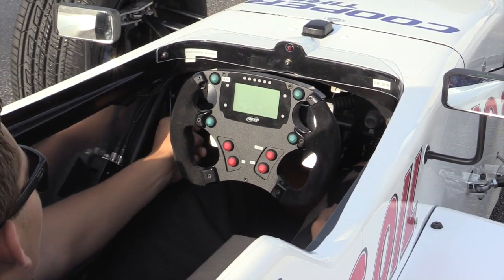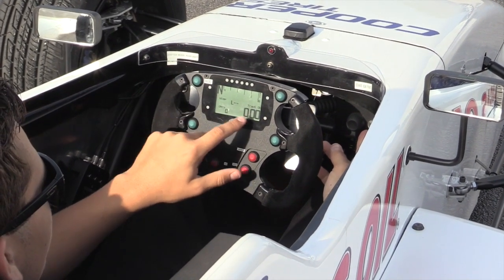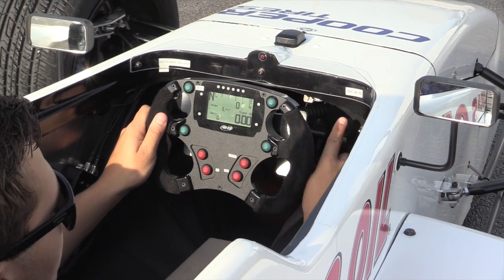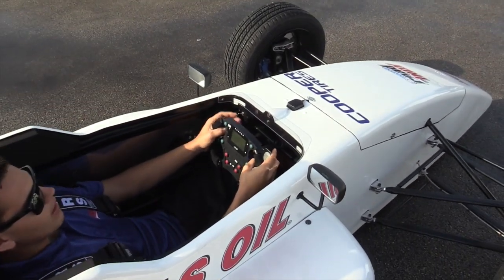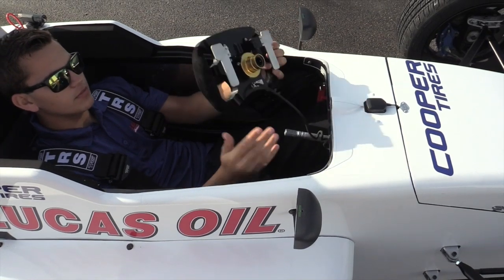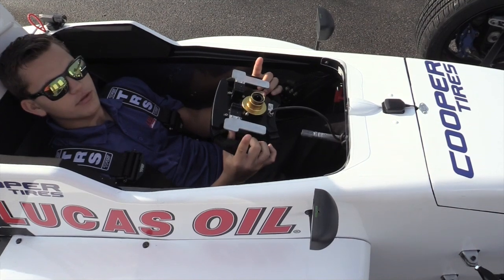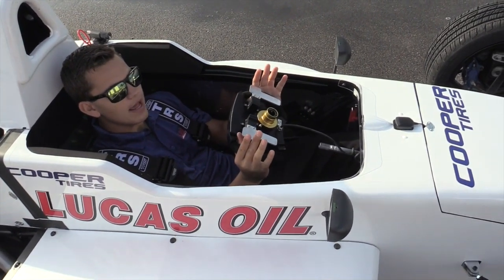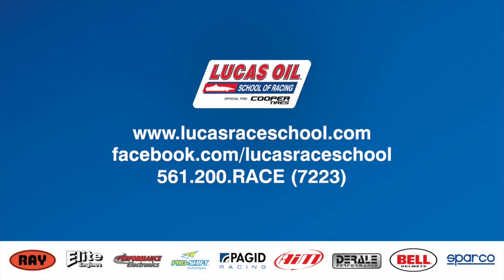Starting the Lucas Oil School of Racing race car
Indy Lights driver and Lucas Oil School of Racing instructor RC Enerson describes the start up procedure on the schools GR-RSC race car, as well as how the paddle shifter system works.